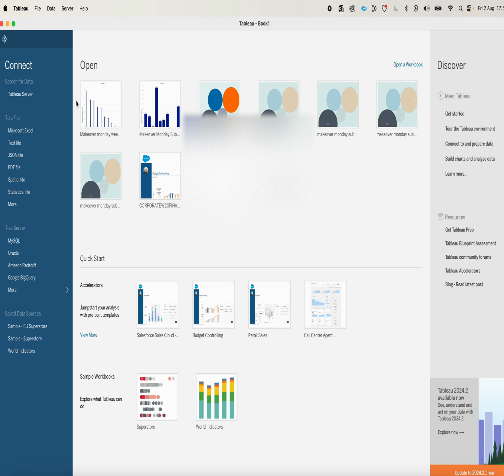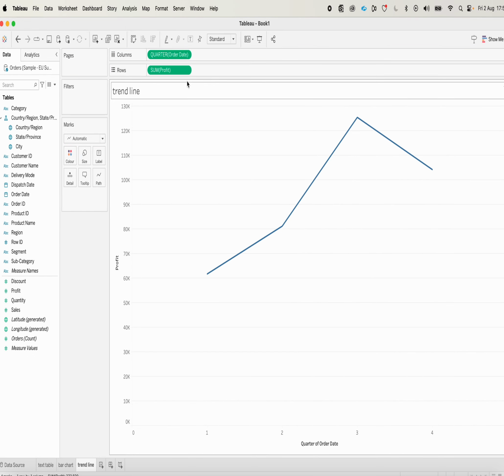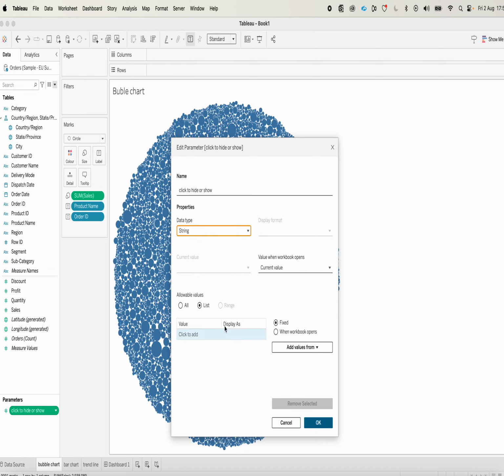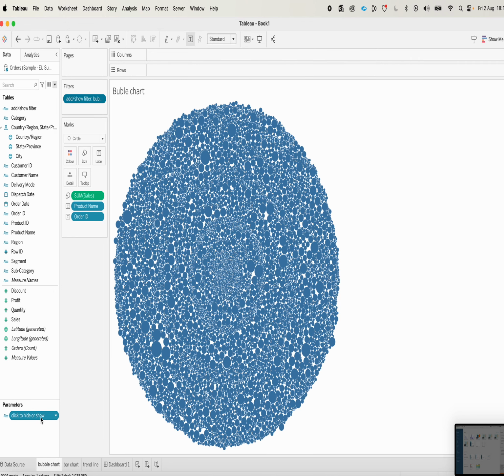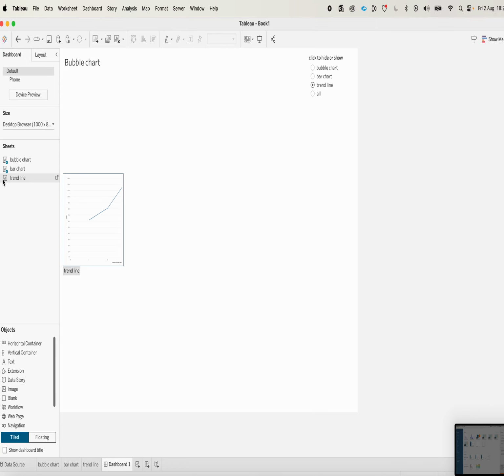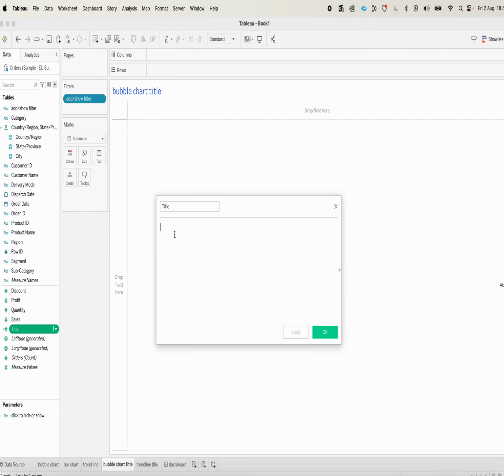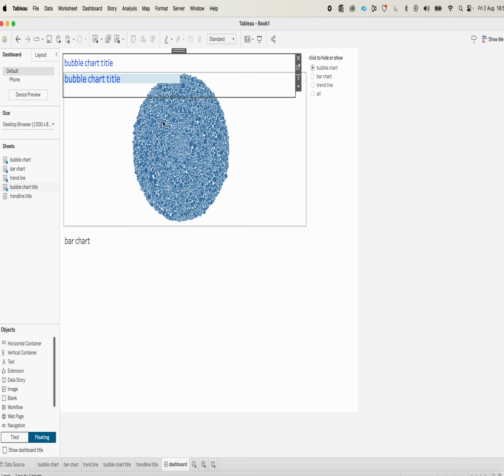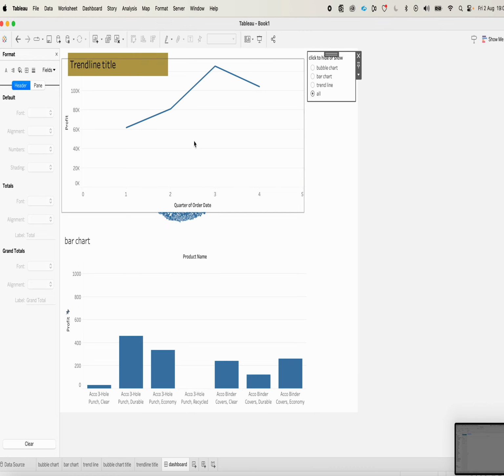Lesson 83: How to Use a Parameter to Hide and Show a Visualisation in Tableau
Learn how to use a parameter to hide and show a visualization in Tableau! This beginner tutorial shows you how to give dashboard users control over which charts are visible — creating a cleaner, more interactive Tableau experience.

🎯 In this tutorial, you'll learn:
• Step 1: Create a parameter with show/hide options in Tableau
• Step 2: Write a calculated field that uses the parameter value
• Step 3: Apply the logic to show or hide visualizations dynamically